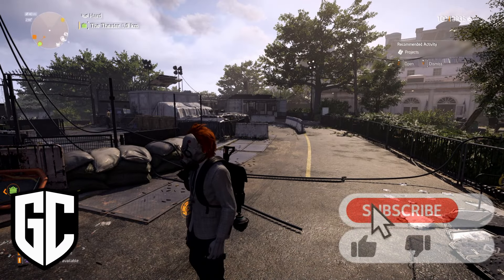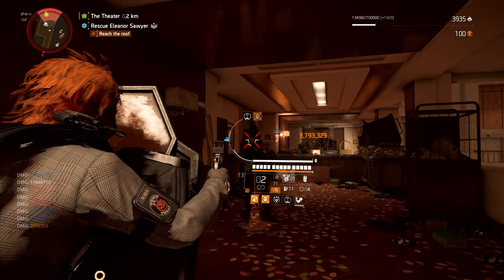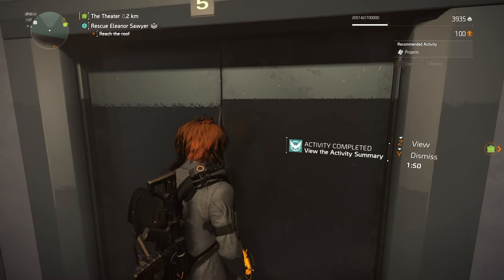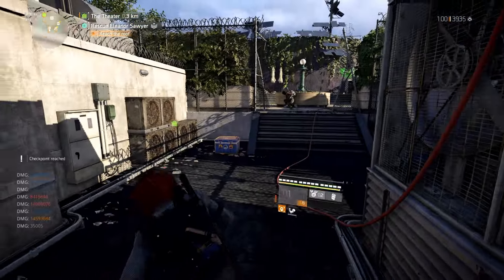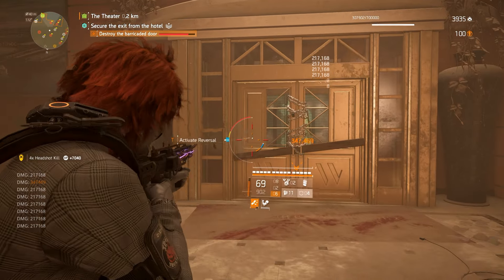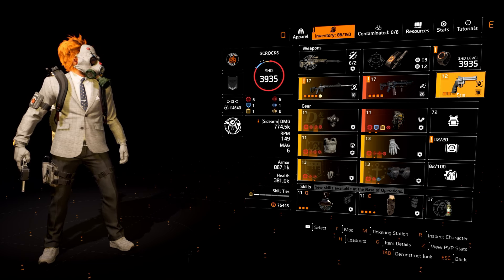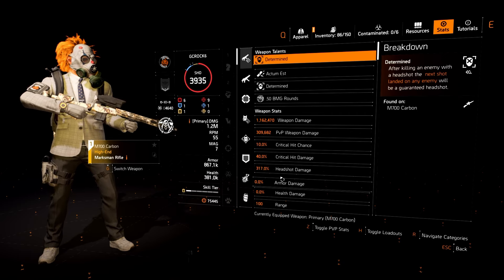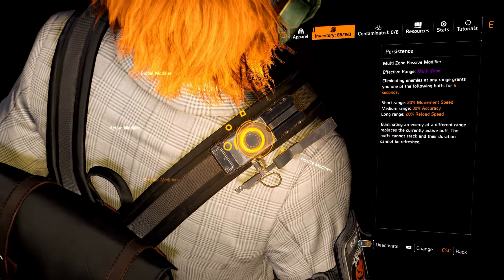Try This JOHN WICK Build in The Division 2 Season 2!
My first attempt at a John Wick build in The Division!

R E L A T E D    C O N T E N T:

🛍️Use my creator code "GCROCK" at checkout on all your Ubisoft Connect purchases!